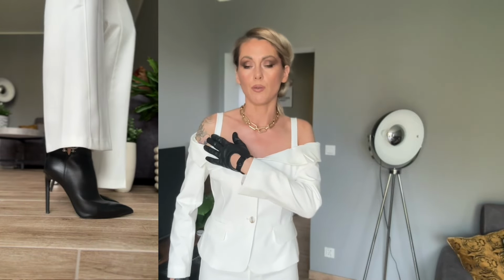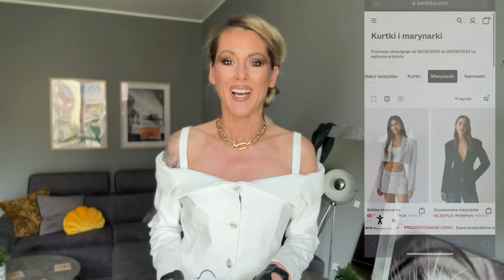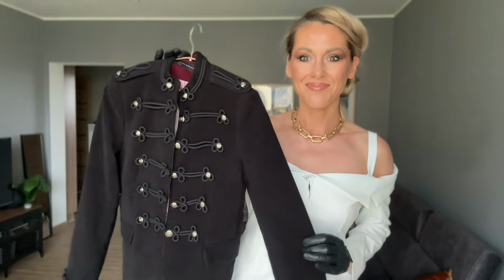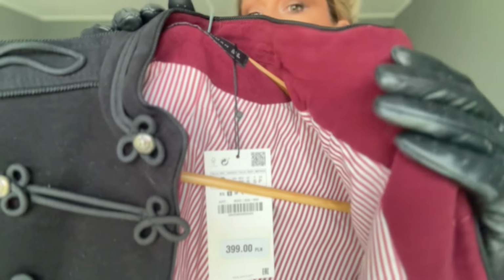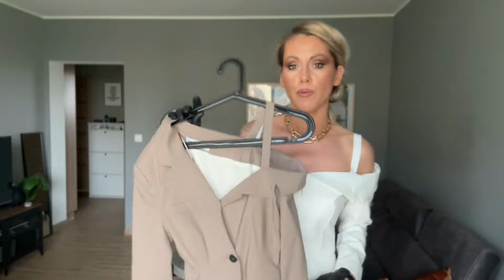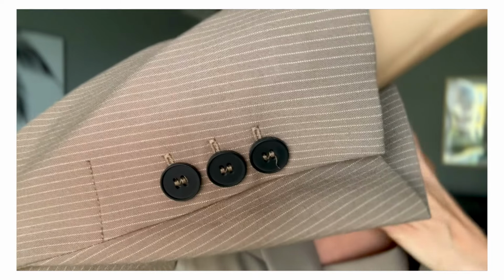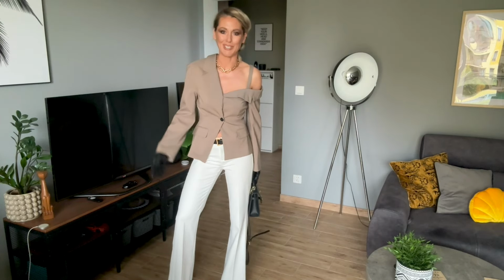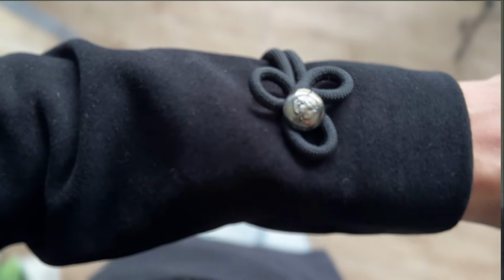New Blazers & White Suit | Bershka | Zara